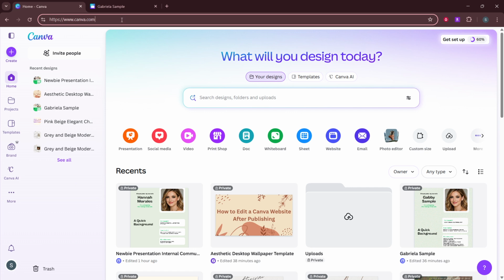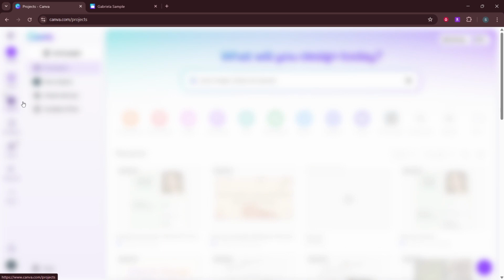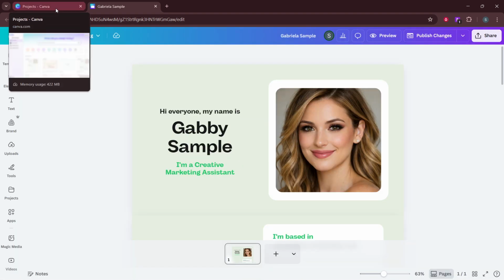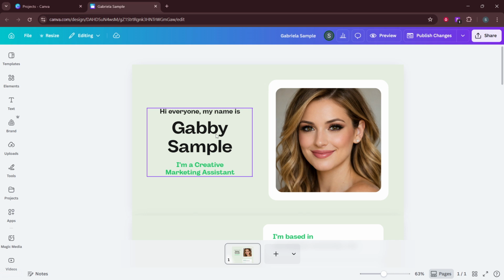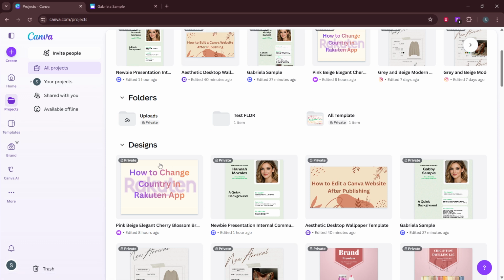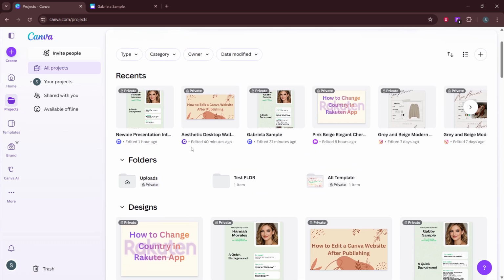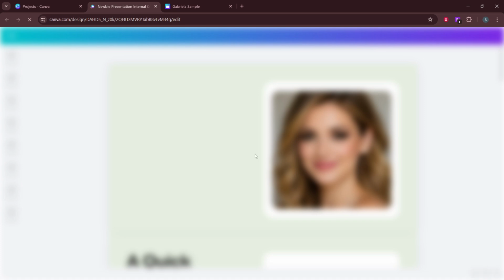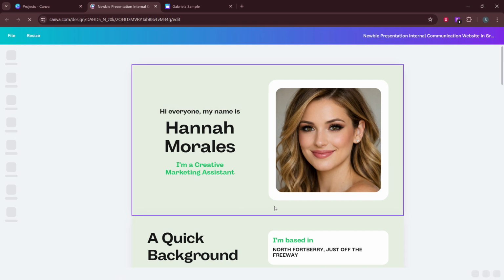How to Delete a Canva Website [2026 Full Guide]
How to Delete a Canva Website

In this video, we show you exactly how to delete a Canva website to help you manage your digital assets and remove outdated or redundant web projects. We navigate the site management settings to ensure your published content is properly taken down or permanently removed from your dashboard.

Maintaining a clean and organized workspace is essential for efficient project management and brand accuracy. We discuss the importance of auditing your live links and managing site visibility to prevent users from accessing deprecated information. By refining your list of active deployments, we can ensure that only your most current and relevant web content remains accessible to the public.

Technical Specs:
Software: Canva; Feature: Website Settings